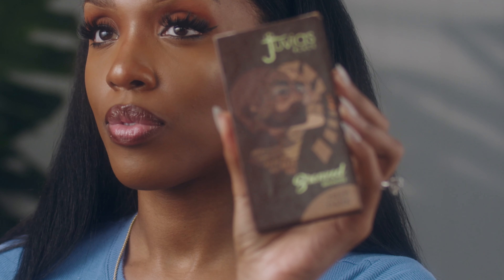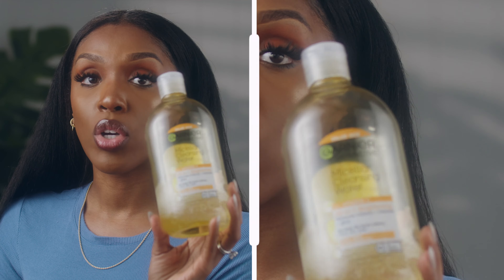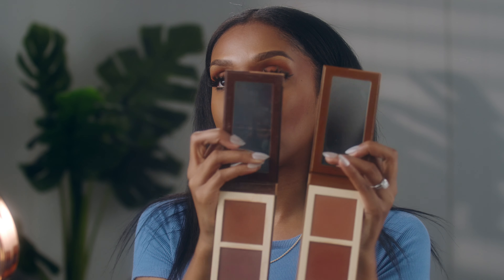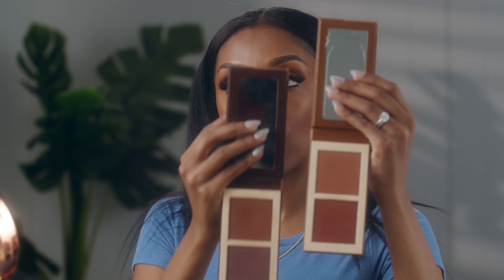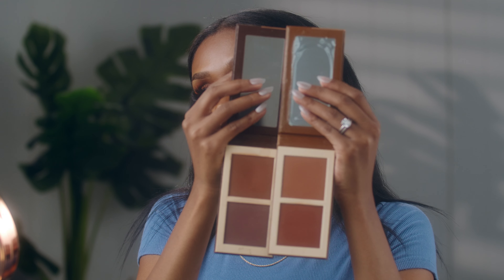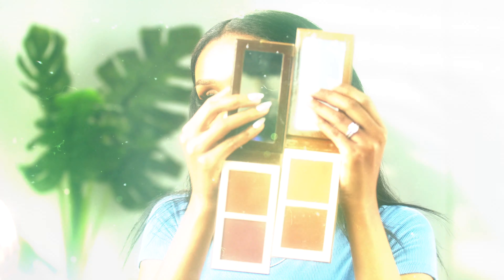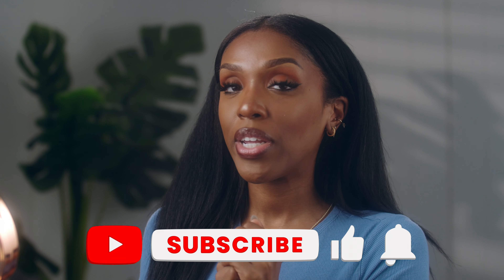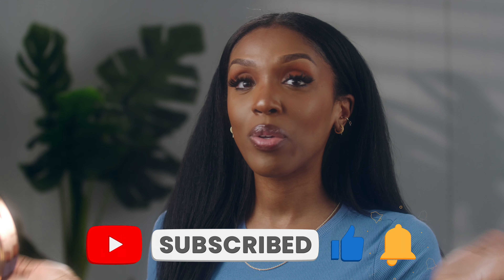Choosing the RIGHT bronzer for your complexion! | Juvia's Place Bronzed Duo Bronzer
The Fastest and Easiest Way to Learn Makeup. Enroll in my Online Makeup Course!